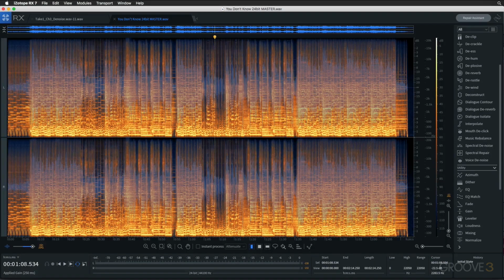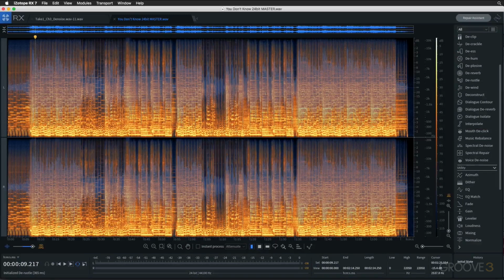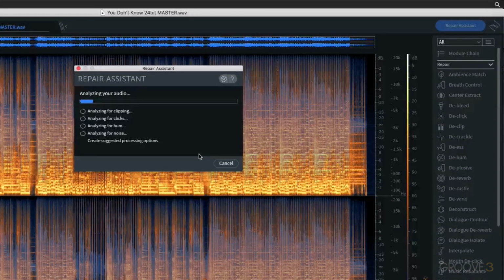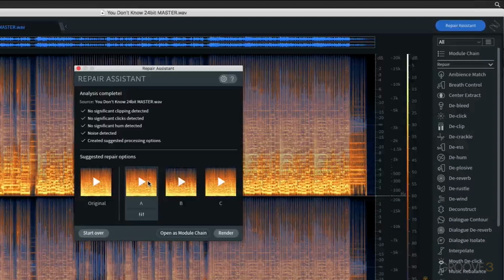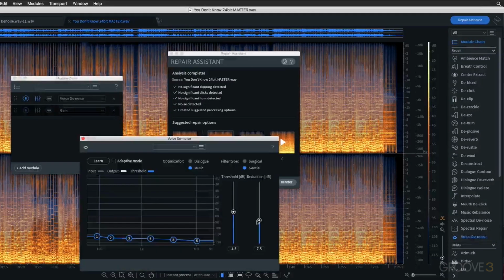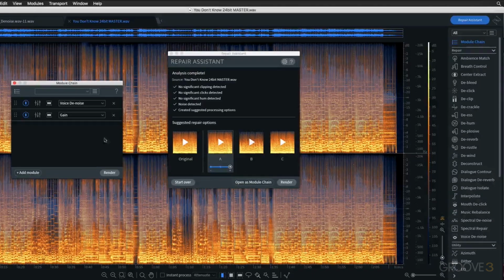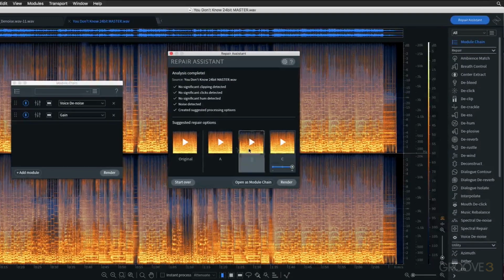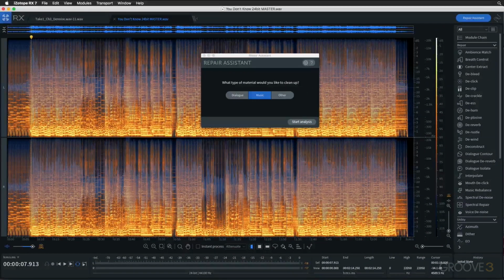Elements (iZotope RX7 New Features Explained®)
RX7 adds machine learning in the form of Repair Assistant. Now RX can analyze your audio files and give you some suggestions for processing.